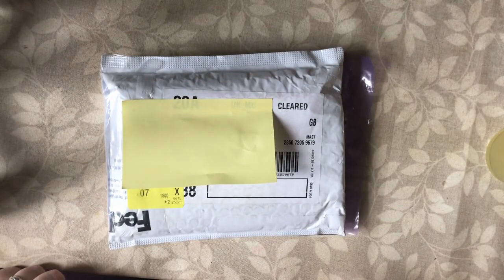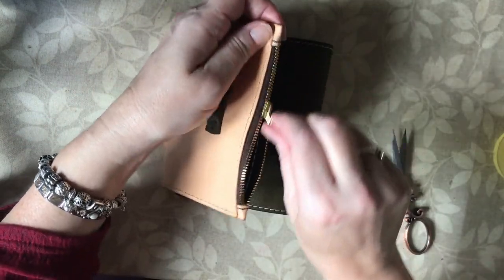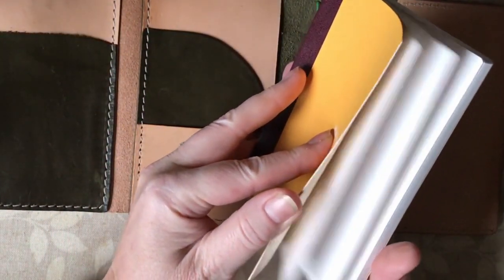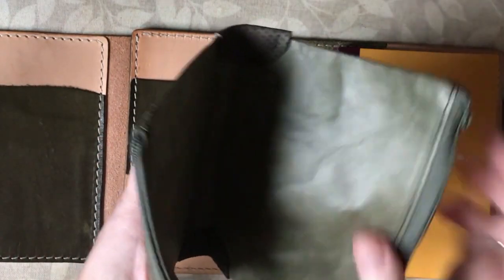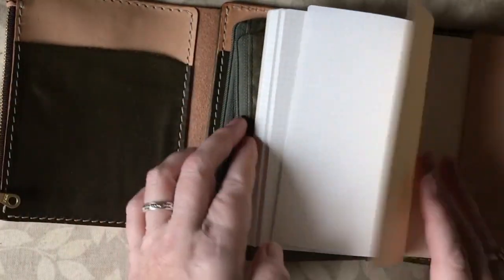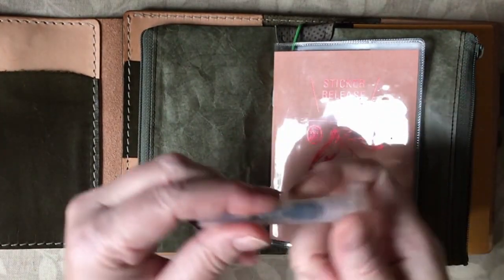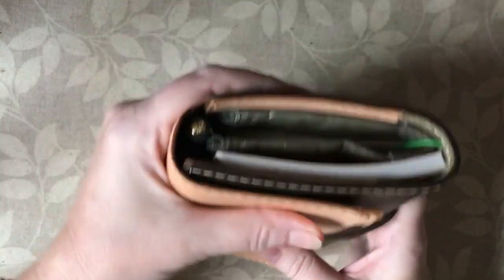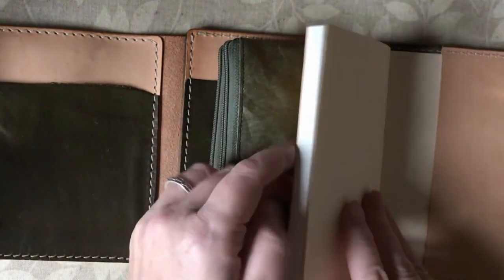New Travelers Notebook from LeCow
In this video I unbox my new travelers notebook from LeCow The customer service was superb and the maker, Diamond, followed my customization requests perfectly.  The craftmanship is excellent and I absolutely love it. I also show how I plan to store my mini art supplies kit inside this notebook.

The Etsy shop from which I purchased the zipper pouch that holds my art supplies is: